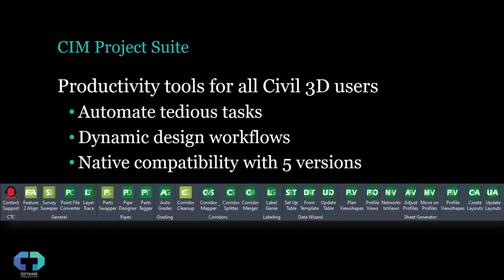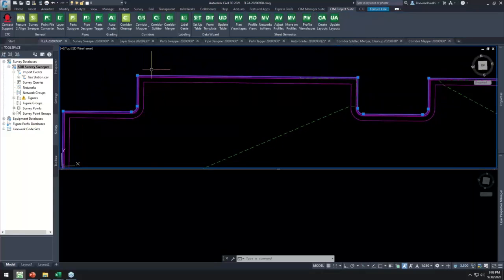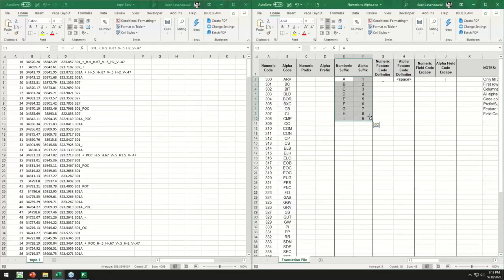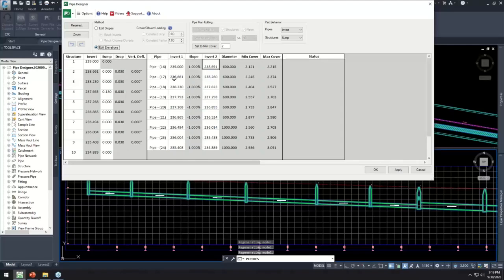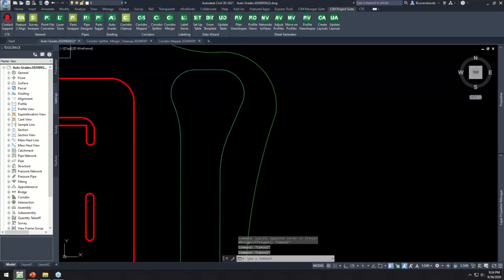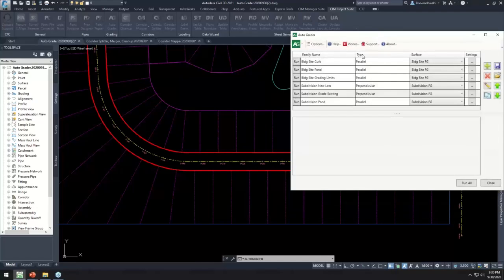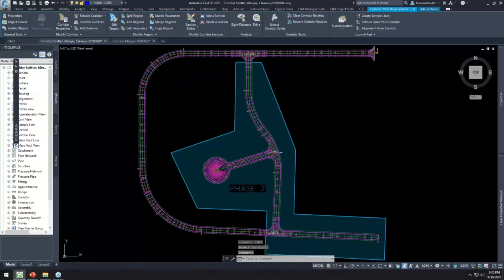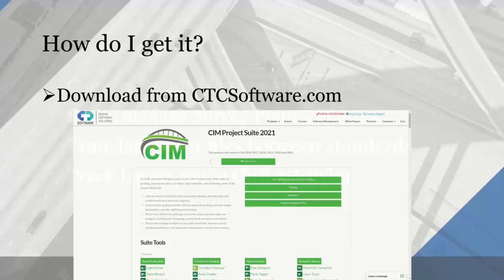Civil 3D® Productivity Tools for Civil Design and Survey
Both civil designers and surveyors will benefit from the many tools in the CIM Project Suite™. Whether it's automated pipe run design in Pipe Designer, or dynamic grading workflows with Auto Grader, users will save time on every project. Surveyors will benefit with tools for converting between survey code standards and for staking data prep.

Learning Objectives:
Create grading families thru linked feature line sets for smarter grading models
Design pipe network thru an Excel®-like pipe run designer instead of editing parts one at a time
Speed up corridor modeling with automated target mapping
Manage multiple survey code standards with Point File Converter